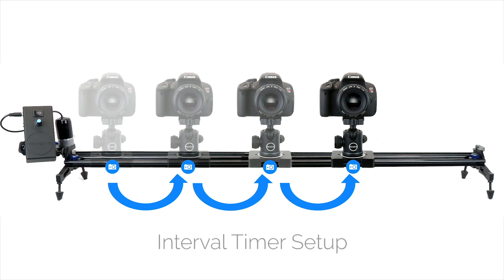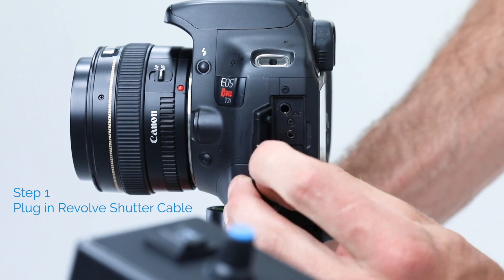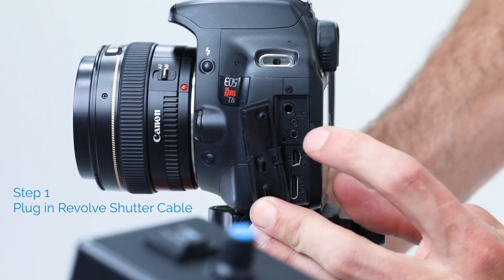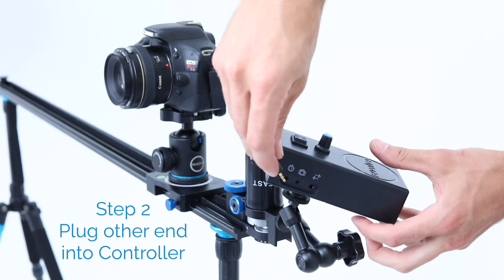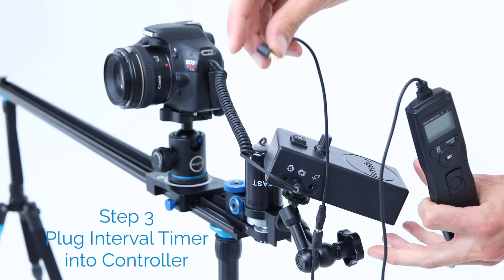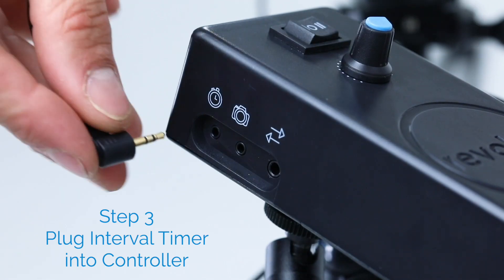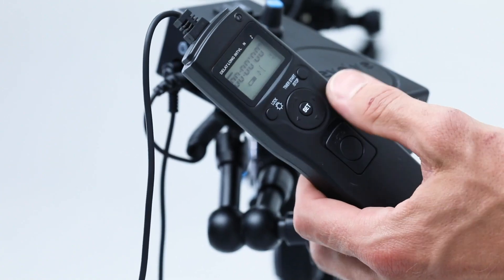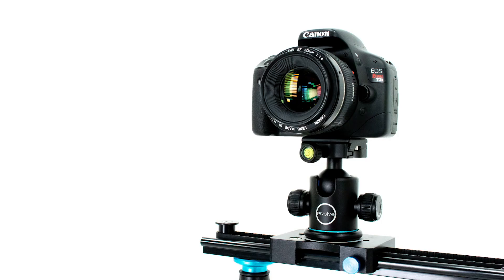30 Second Setup: Revolve Camera Interval Timer (2019)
We show our Revolve Creators how to setup their interval timers for programming and customization. In less than 30 seconds you can be ready to rock!